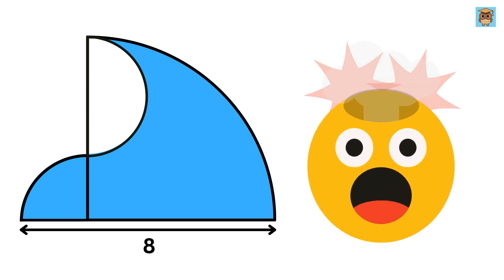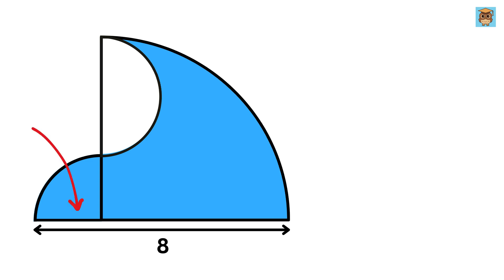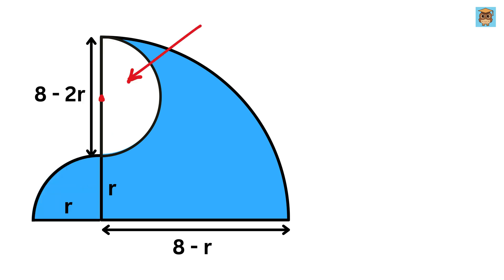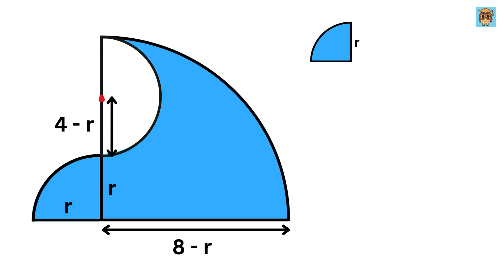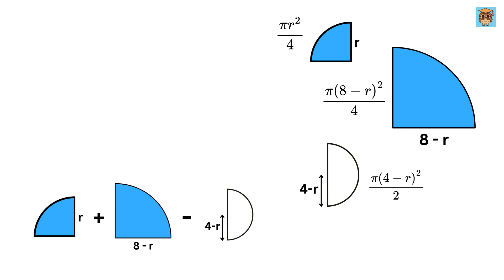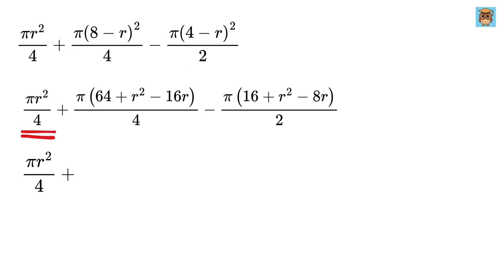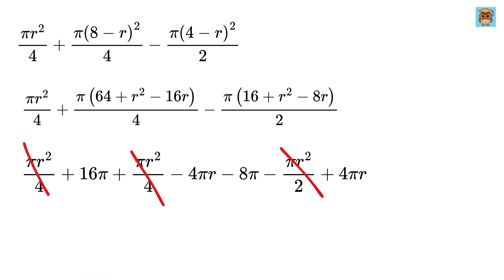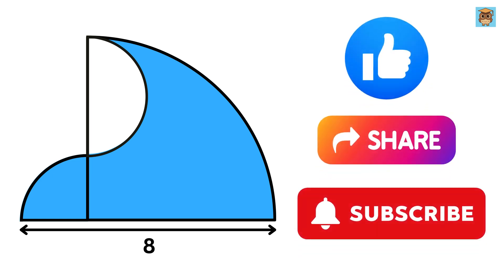This Trick Will Blow Away Your Mind! 🤯